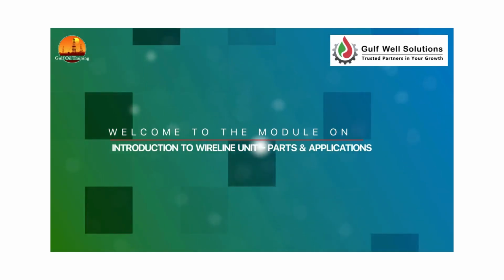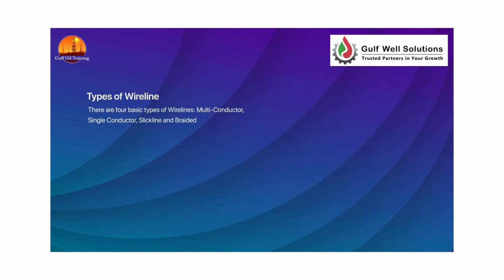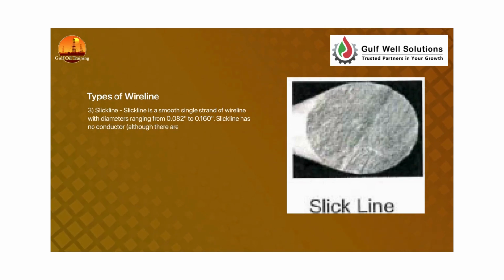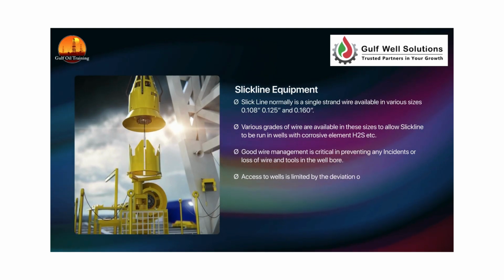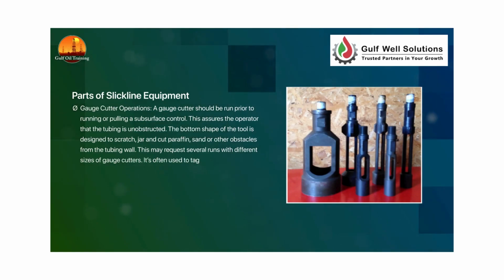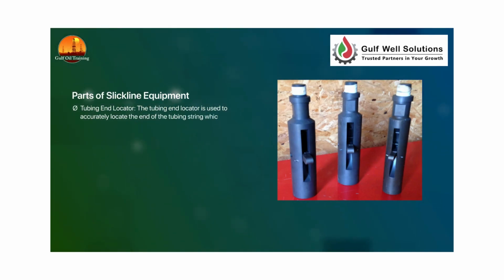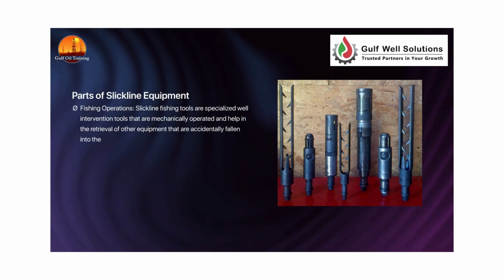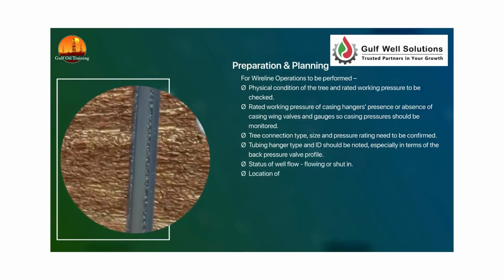Wireline Units: Unveiling the Components (like Slickline) and Applications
Wireline units play a pivotal role in the oil and gas industry, providing essential tools and mechanisms for efficient exploration, well intervention, and reservoir evaluation. These units consist of a diverse array of parts, each meticulously designed to withstand harsh conditions and deliver precise results in the challenging environments of oil and gas wells.

Slickline, as a wireline unit in the oil and gas industry, stands out for its simplicity and effectiveness in downhole interventions. Comprising a single, continuous wire spooled onto a winch drum, slickline technology is instrumental in various wellbore operations. The slickline itself, typically constructed from durable materials such as stainless steel, serves as the conduit for deploying downhole tools to specific depths within the well. These downhole tools, ranging from wellbore cleaning devices to logging instruments, contribute to tasks like debris removal, reservoir evaluation, and routine maintenance. The winch and hoisting system facilitate the precise control of slickline deployment, ensuring accurate positioning of tools. Slickline units are particularly favored for their versatility and efficiency in operations where a straightforward, reliable approach is essential, making them a crucial component in well servicing and reservoir management strategies.

Slickline technology serves as a cornerstone in the oil and gas industry, offering a versatile and efficient means of performing various downhole interventions. At its core, slickline refers to a single, continuous wire or cable that is spooled onto a drum within a winch unit. The simplicity and strength of slickline make it an ideal choice for a range of wellbore operations, from routine maintenance to more complex reservoir evaluation.

The primary components of slickline units include the slickline itself, typically made of high-strength materials like stainless steel. This robust cable is instrumental in conveying downhole tools and instruments to specific depths within the well. Downhole tools designed for slickline operations cover a broad spectrum of functionalities. Some tools are utilized for wellbore cleaning, including brushes and bailers, which help remove debris, scale, or other obstructions. Others, such as logging tools, provide essential data on formation properties, fluid content, and overall wellbore conditions.

The winch or hoisting system is a critical part of the slickline unit, responsible for raising and lowering the slickline and associated tools into and out of the wellbore. These winches are equipped with precise depth control mechanisms to ensure accurate positioning of downhole tools. Additionally, sheaves and pulleys are integrated into the system to guide the slickline smoothly, minimizing friction and enhancing operational efficiency.

The applications of slickline technology are diverse and encompass routine well maintenance, such as setting or retrieving plugs and valves, as well as more specialized tasks like perforating casing or conducting memory logging for reservoir evaluation. Slickline units are particularly advantageous in situations where the wellbore environment demands a straightforward yet reliable approach to downhole interventions. Their versatility and efficiency make slickline operations an integral part of well servicing, contributing to the optimization of oil and gas production and reservoir management.

Gulfwell provides a complete range of wireline equipment including equipment that can be used for slcikline operation. For more information on Gulfwell's wireline tools please